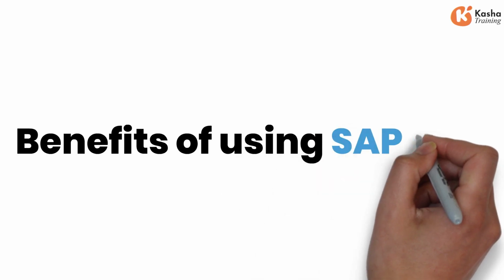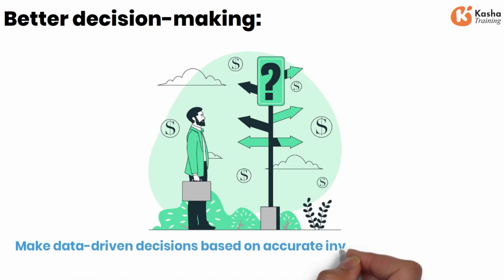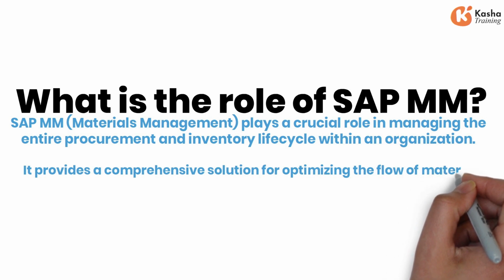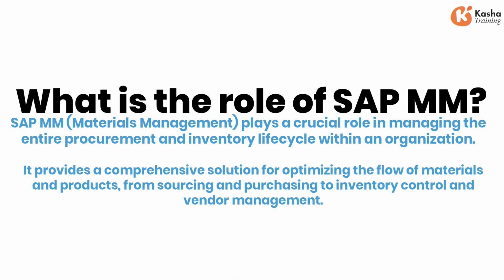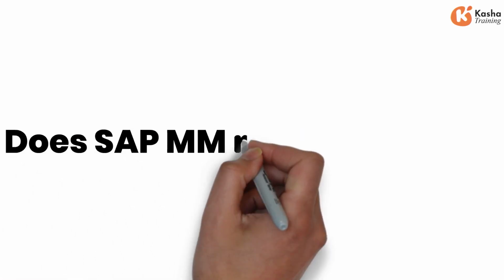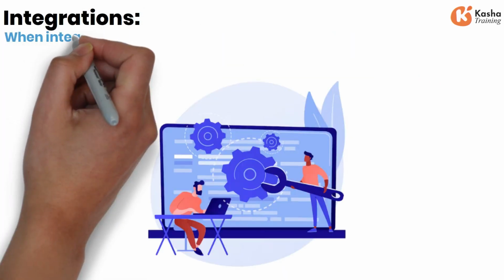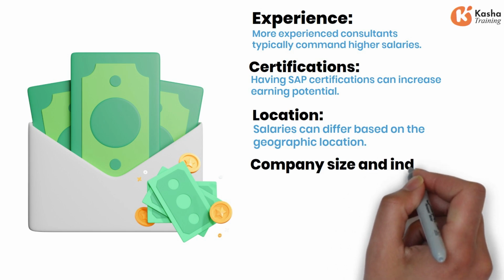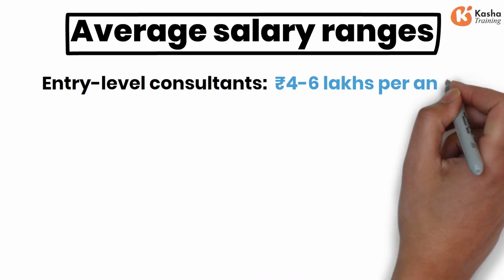Master SAP MM on Hana: Essential Training for Beginners"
Video Description:

🚀 Dive into the world of SAP with our comprehensive SAP MM Hana Online Training! Whether you're a beginner or looking to enhance your skills, this video is your gateway to mastering SAP MM on the Hana database. 🚀

🎯 What You Will Learn:

✅Basics of SAP MM: Understand the core components of the Materials Management module in SAP.
✅Hana Database Overview: Get to know why SAP Hana is revolutionizing data handling and processing.
✅Integration Techniques: Learn how MM integrates with other SAP modules like SD and FI.
✅Real-Time Analytics: Explore how to utilize Hana's real-time data processing for inventory management.
✅Hands-On Demonstrations: Watch detailed walkthroughs of actual SAP MM transactions on Hana.
🔍 This training session is designed to give you a solid foundation and advanced knowledge, enabling you to handle SAP MM functionalities efficiently in a Hana environment. Whether you are responsible for procurement, supply chain management, or inventory management, mastering these skills will significantly enhance your capabilities in the workplace.

📘 Who Should Watch:

✅Aspiring SAP Consultants
✅Procurement and Supply Chain Professionals
✅Project Managers and IT Professionals involved in SAP implementations
✅Business Analysts and Data Scientists interested in SAP’s capabilities
💡 Highlights of the Session:
✅Step-by-Step Guidance: Each feature of the SAP MM module is broken down in detail.
✅Practical Insights: Gain practical insights that apply directly to real-world scenarios.
✅Up-to-Date Information: Learn with the most recent updates and best practices in using SAP Hana effectively.

🎯 Timestamps (Jump to any section of your interest!):
00:00 Introduction
00:12 SAP MM
00:28 Purchasing
00:50 Vendor Management
01:11 Improved Efficiency
01:27 Enhanced Visibility
02:02 What is role of SAP MM?
02:26 Purchasing
02:56 Invoice Processing
03:20 Does SAP MM require Coding?
03:58 Integrations
04:20 What is Salary of SAP MM Consultant?

📌 By the end of the video, you will be equipped not only with theoretical knowledge but also practical skills that are highly valued in numerous industries globally.
Engaging with our content helps us to bring more useful tutorials for you!
For more personalized queries or corporate training sessions, drop us a message via our channel’s 'about' section or in the comments.
⌨️ Remember, every journey begins with a single step. Start your SAP MM Hana journey with us today and unlock a world of opportunities!